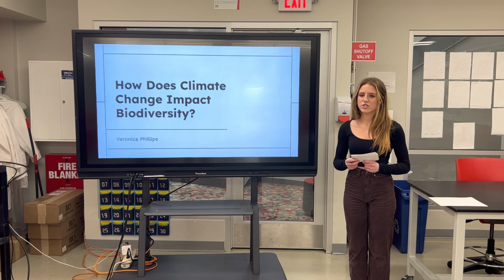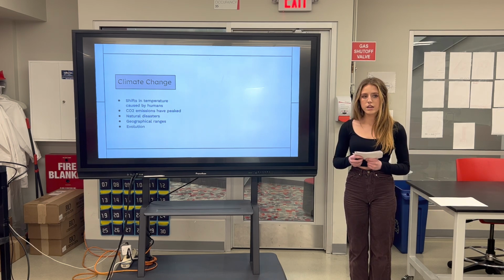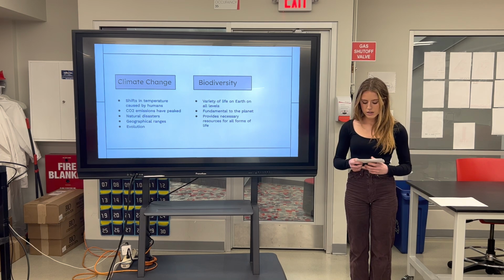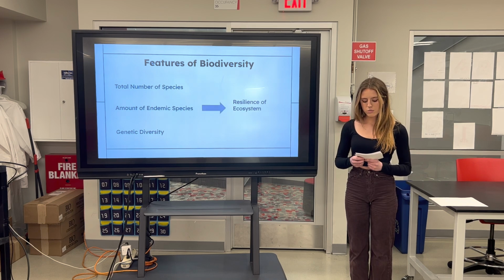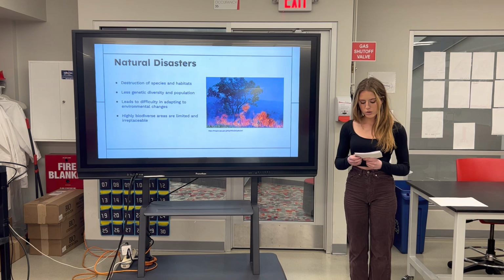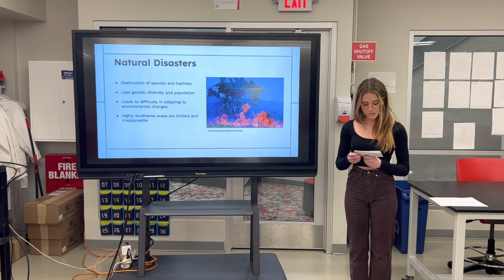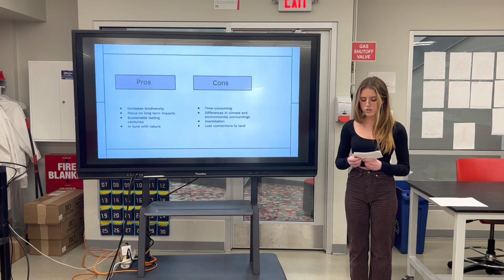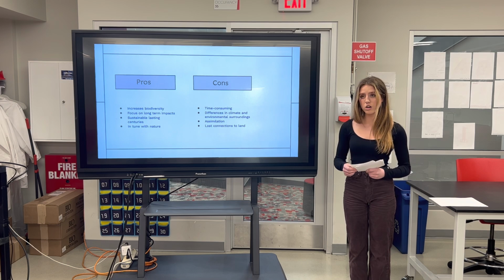Veronica P IMP 2023